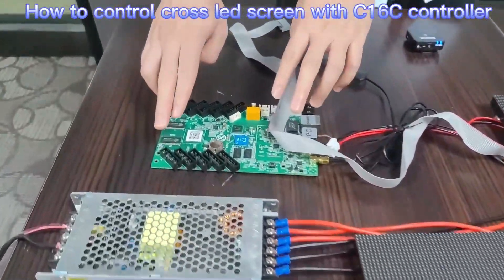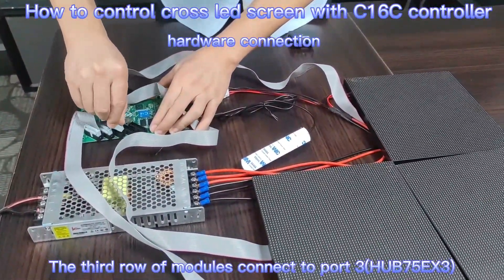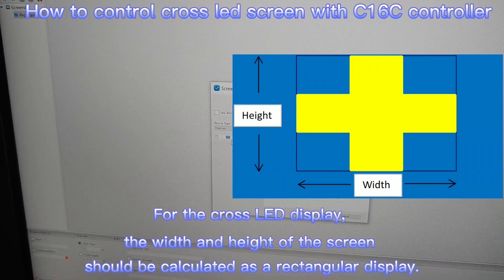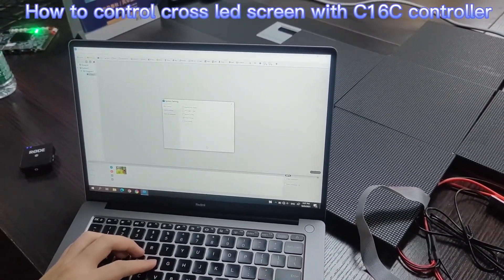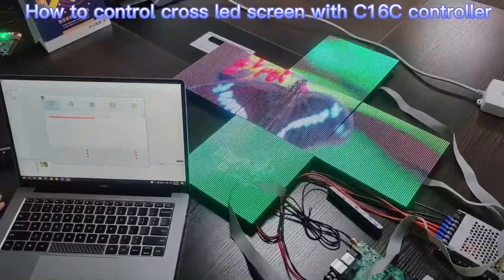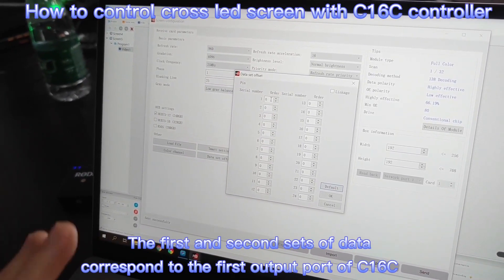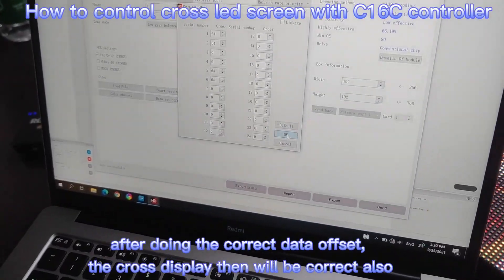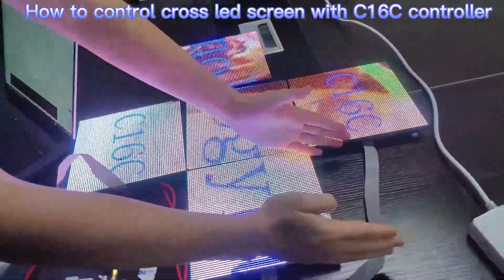Huidu C16C(wifi) Controller Working for Full Color Pharmacy Cross LED Screen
How to make configuration of Huidu C16C(wifi) controller working for full color pharmacy cross LED screen? This is a tutorial of one solution for LED cross sign. After you learn it, you will find it wonderful with Huidu Controller.